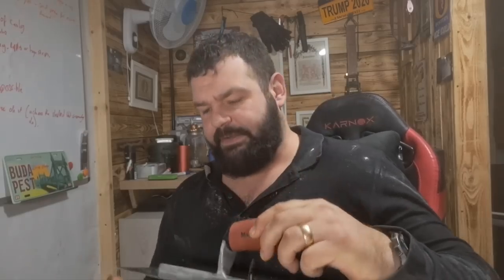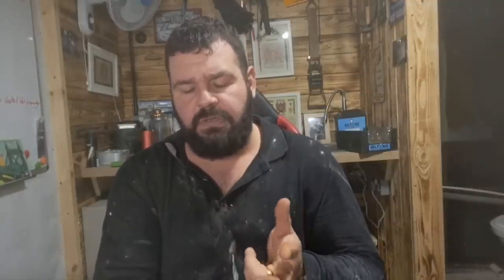Questions from the comments | episode 4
If you enjoyed that and appreciate the info you can buy me a pint with the link above.